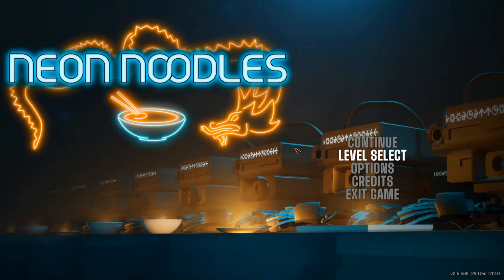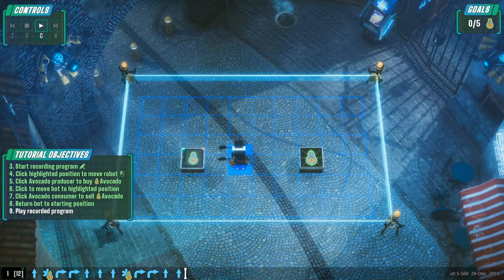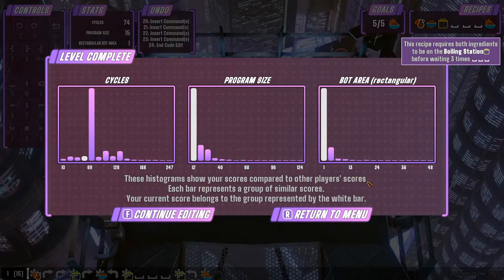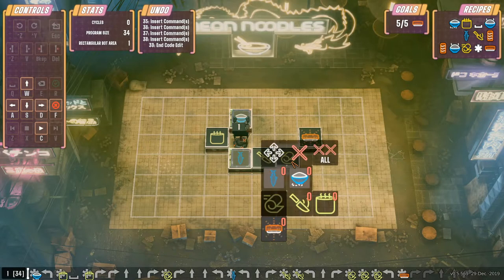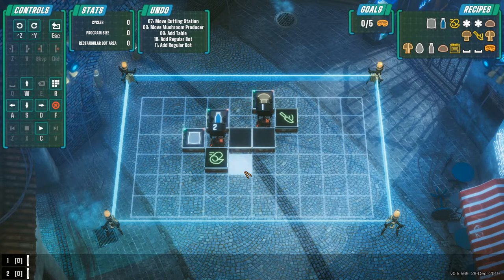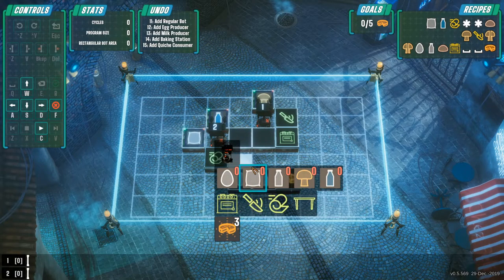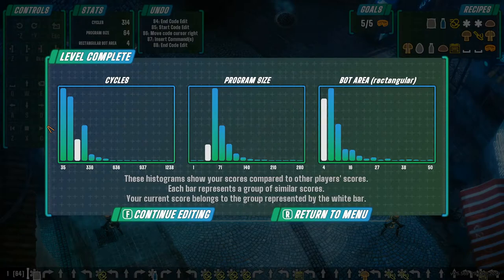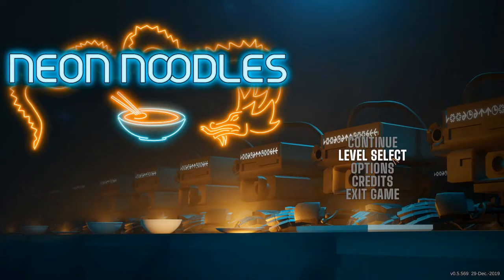Neon Noodles | First Look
You are in charge of a futuristic kitchen operating in a mysterious cyberpunk world. Automate your robot chefs to cook recipes in perfectly elegant loops to create well oiled machines that churn out dish after dish. It's a zach-like!

Set in a dark and mysterious cyberpunk world, you are in charge of the futuristic food factory known as Neon Noodles. Inspired by the open-ended machine-building puzzle games of Zachtronics such as Opus Magnum and Infinifactory, you design and build your own fully automated kitchen to prepare meals using robot chefs. Guacamole, bibimbap, ramen, spaetzle, paella and many more recipes are waiting for you to be optimized.
Features
Automate your robot chefs through an intuitive record-and-replay system where you control the robot that creates the program, then edit it later if needed.
Customize your cooking loops to be as simple, elaborate or streamlined as you want and compare your wits with other players around the world on the global leaderboards.
Solve endlessly replayable open-ended puzzles with over 100 recipes from around the world consisting of 200 unique ingredients.
Travel the world and master the art of cooking through technological advancement in a cyberpunk setting with plenty of brainwrecking levels.

RELEASE DATE: 30 Nov, 2019
DEVELOPER: Vivid Helix
PUBLISHER: Vivid Helix